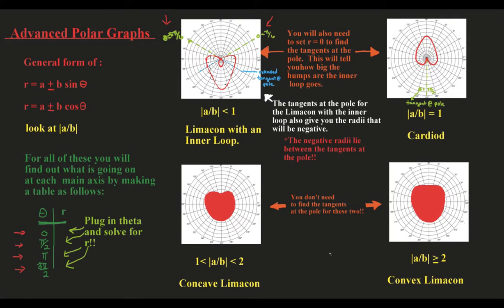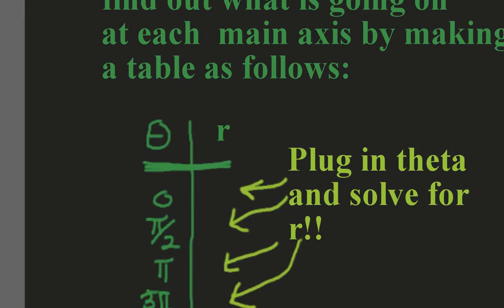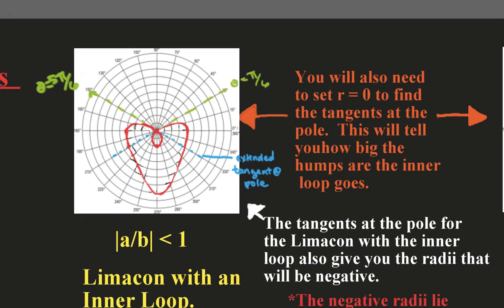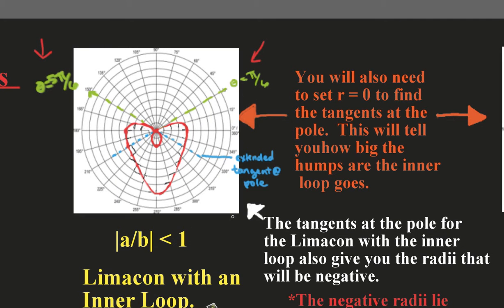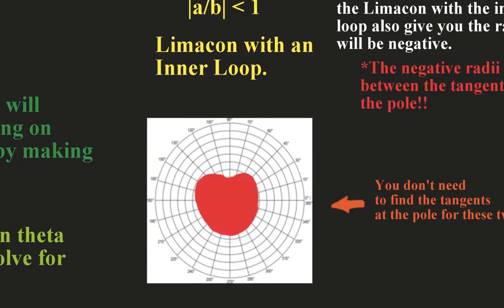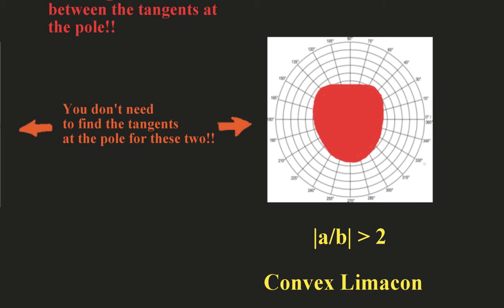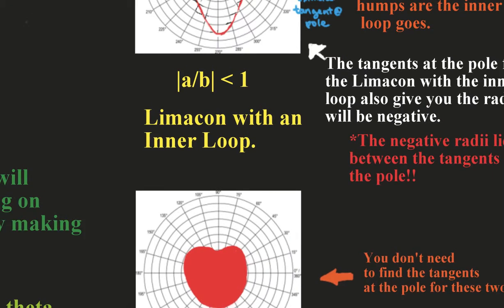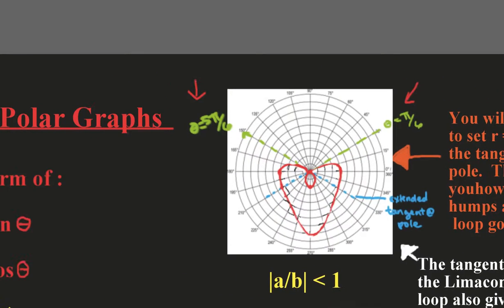[Calculus][Cal II]-Polar Graphing (r = a +- b sin or cos theta)- Advanced Example Video